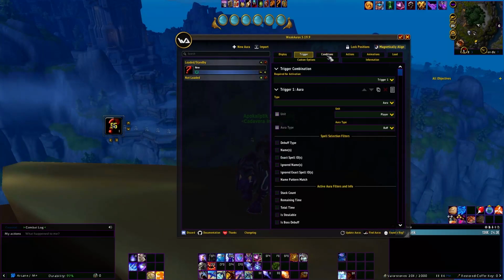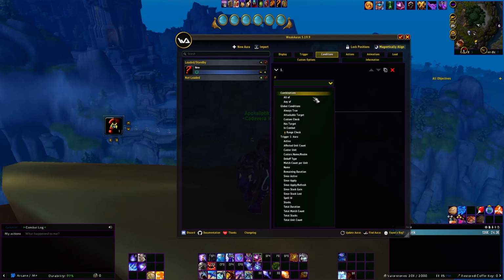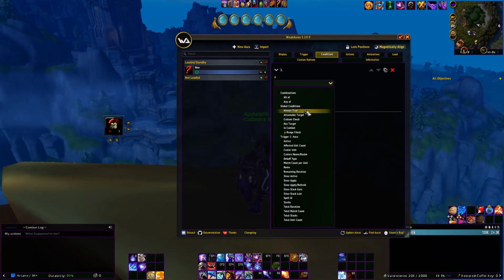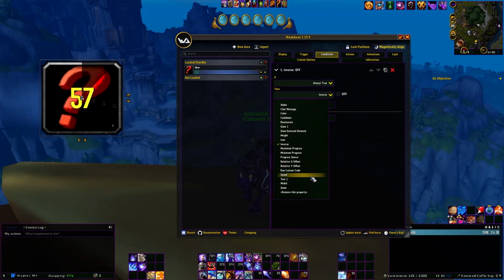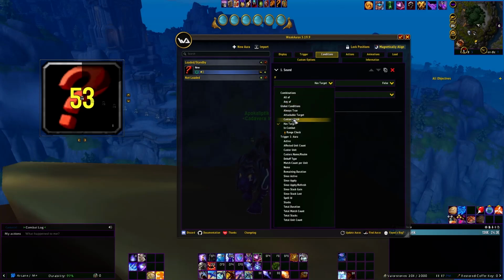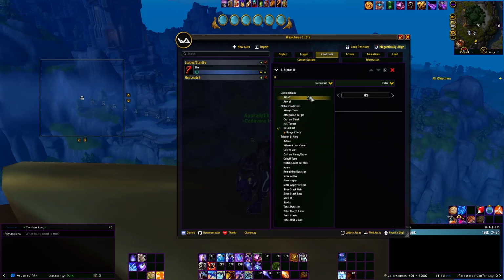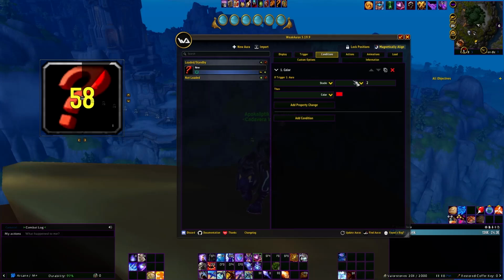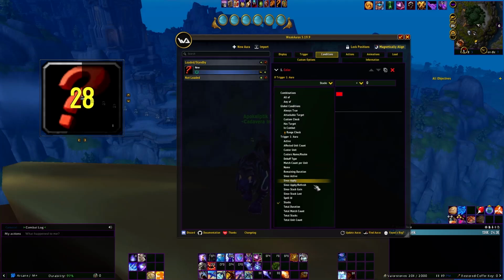WeakAura Conditions Simplified - Ep4 (Simple Yet POWERFUL)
In this series, we're diving deep into the world of WeakAuras — showing you how to create powerful, custom auras from scratch to level up your World of Warcraft gameplay. Whether you're brand new to WeakAuras or looking to sharpen your skills, we’ve got you covered. 🏴‍☠️

In Episode 4, we’re breaking down how to add dynamic behavior to your auras:
🔹 How WeakAura conditions work
🔹 How to change displays based on different states
🔹 Simple setups that create powerful results

Our goal at The Cryptic Cove is to make WeakAuras simple, clear, and fully custom for your playstyle.

Stick around — by the end of this series, you’ll be building custom auras like a pro!